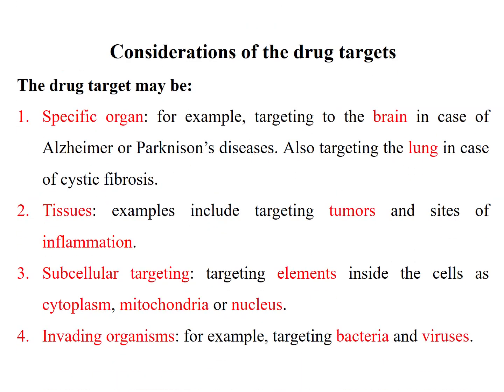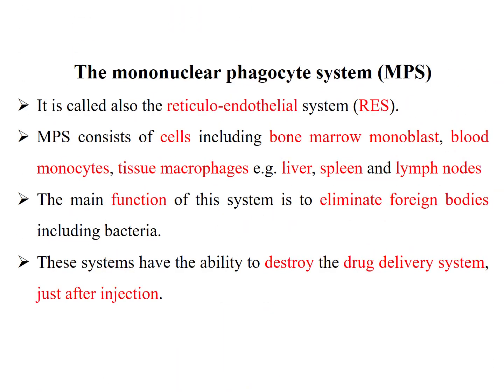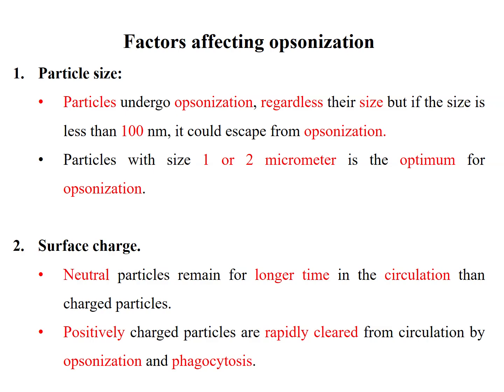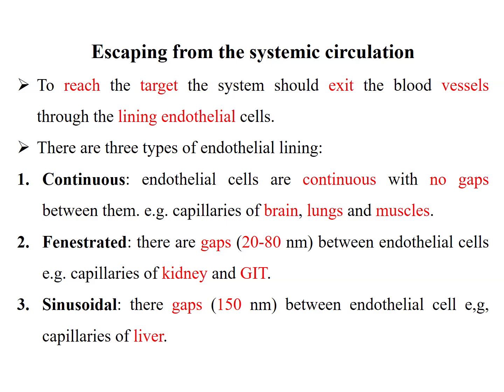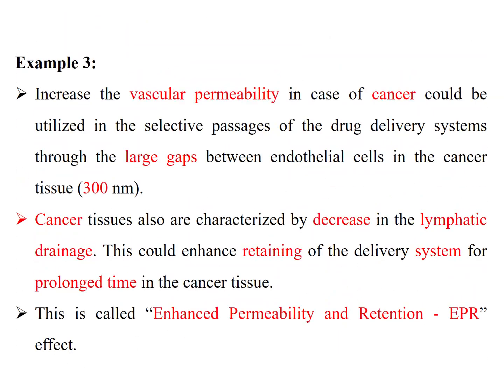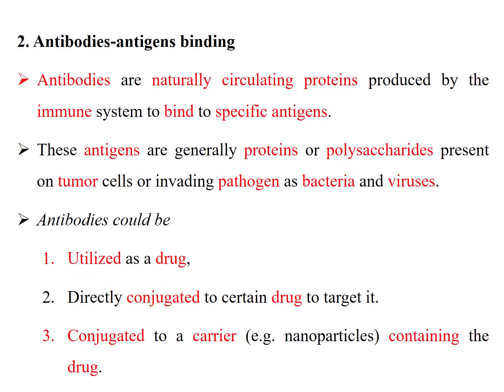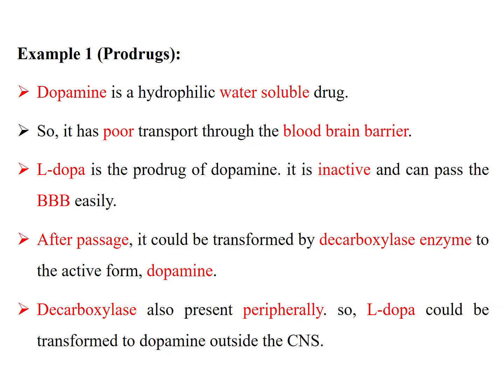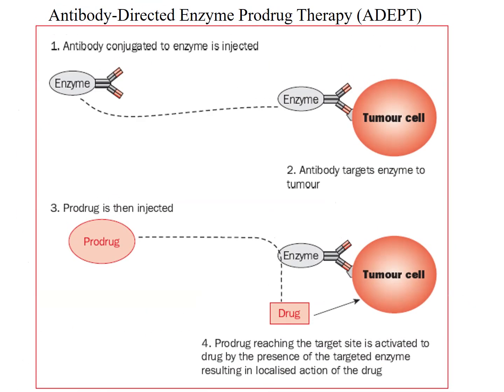Parenteral Drug Targeting